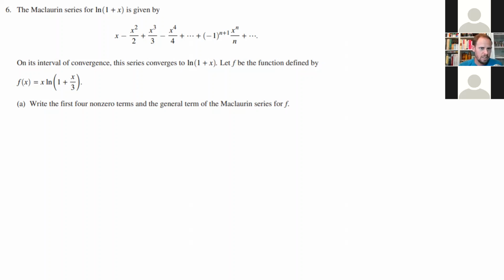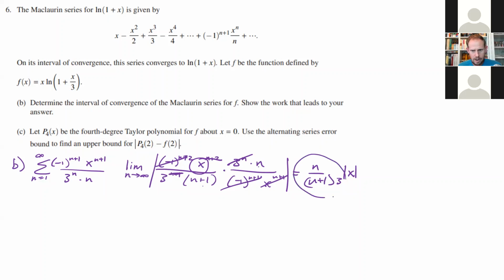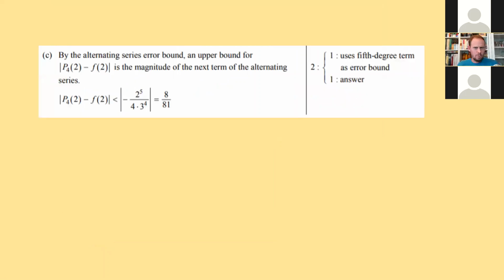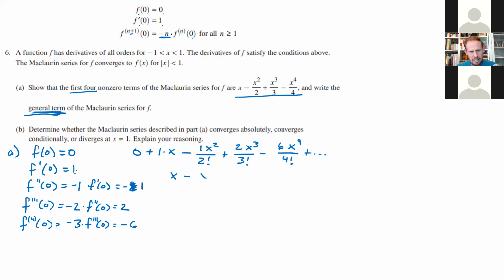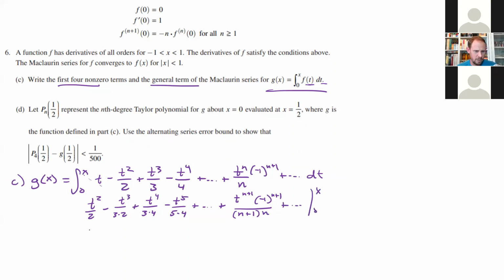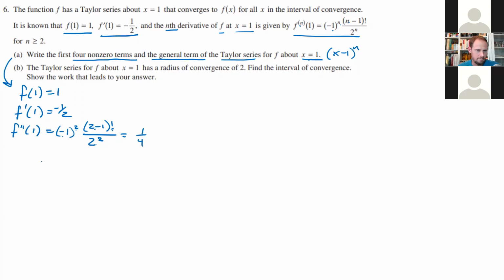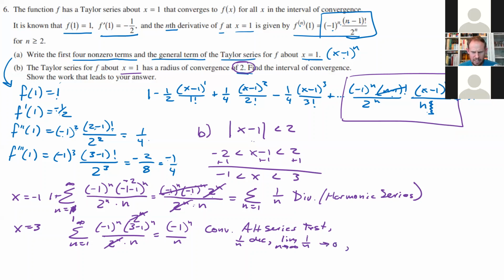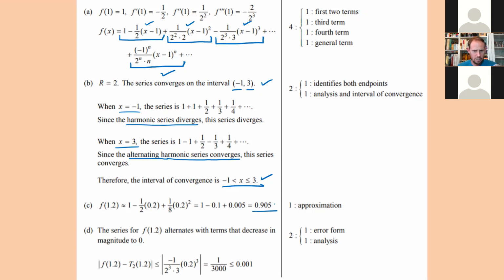AP Calc Series FR Review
In this video I work out the answer to three free response AP Calculus BC questions that involve series.